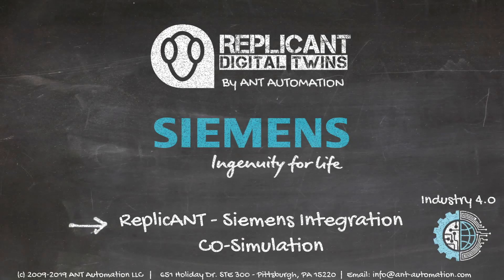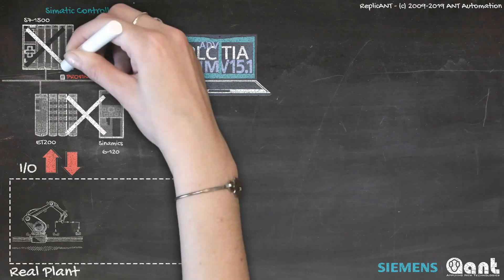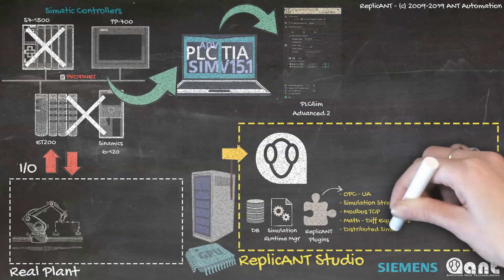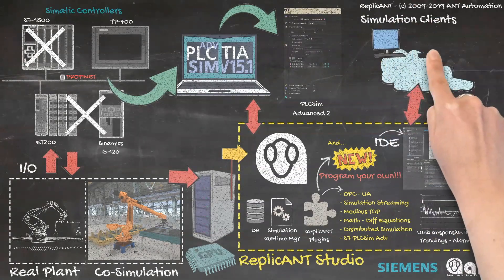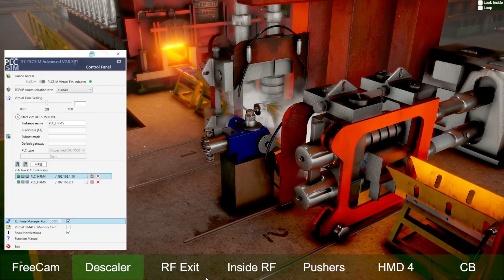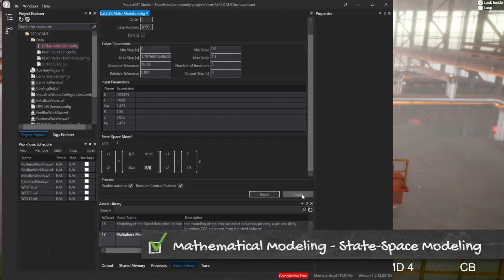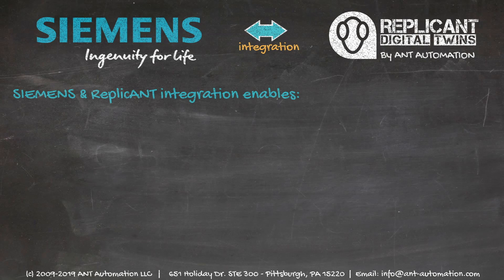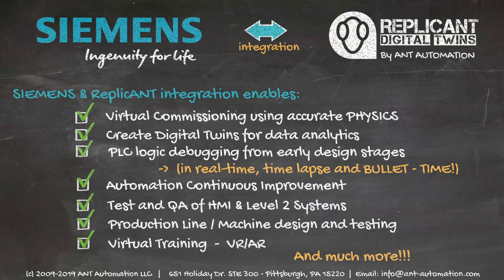ANT Automation - ReplicANT - Siemens Simulation Platform Integration - Digital Twins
Industry 4.0 - ReplicANT - Seamless integration with Siemens Simulation platforms: PLCSIM Advanced, Virtual Controllers, SIMIT, Simulation Units.
ANT has been Creating and using Digital Twins from small to highly complex enterprise simulations for years. Now totally integrated with SIEMENS products.